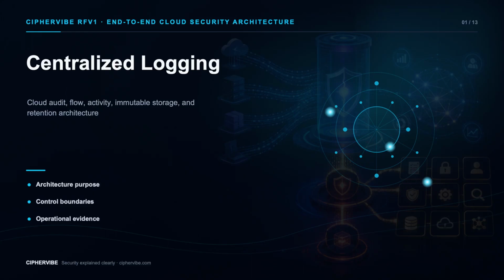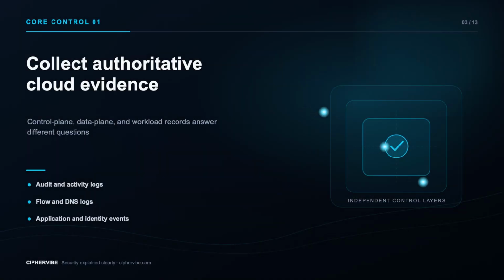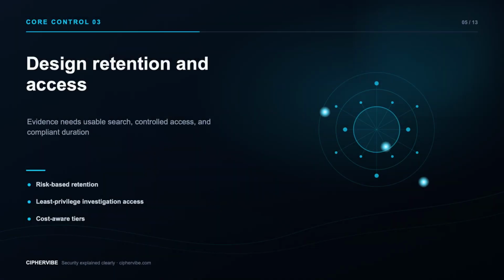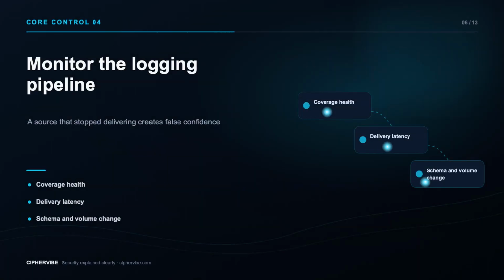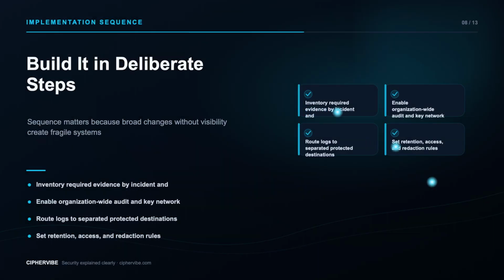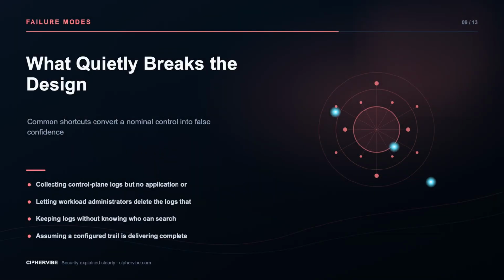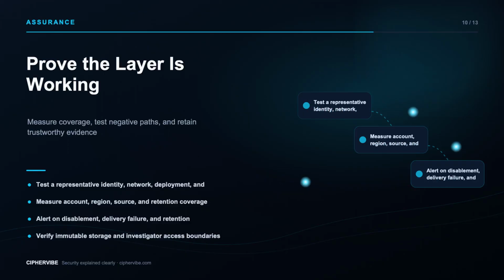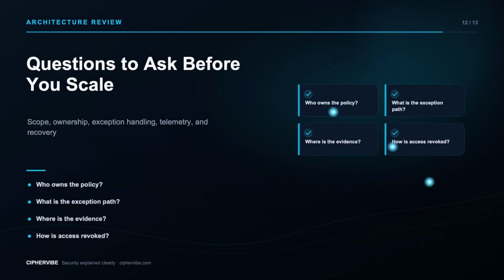21. Centralized Logging | CipherVibe Cloud Security Architecture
Centralized Logging is episode 21 of CipherVibe's End-to-End Cloud Security Architecture course.

Centralized logging makes cloud changes, access, workload behavior, and network activity available for investigation and assurance. It must be designed before incidents, not assembled from scattered consoles afterward.

Chapters:
00:05 Centralized Logging
00:27 Where This Layer Fits
00:52 Collect authoritative cloud evidence
01:10 Protect log integrity
01:29 Design retention and access
01:50 Monitor the logging pipeline
02:07 A Practical Control Pattern
02:34 Build It in Deliberate Steps
03:08 What Quietly Breaks the Design
03:27 Prove the Layer Is Working
04:06 Turn the Lesson Into an Artifact
04:33 Questions to Ask Before You Scale
04:56 Keep the Architecture Connected